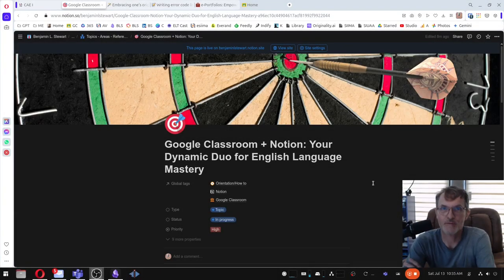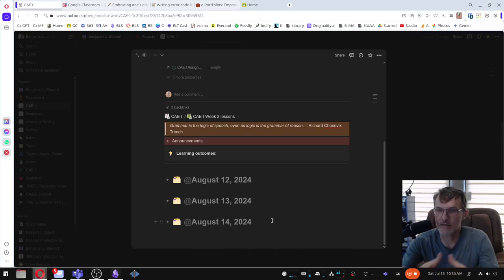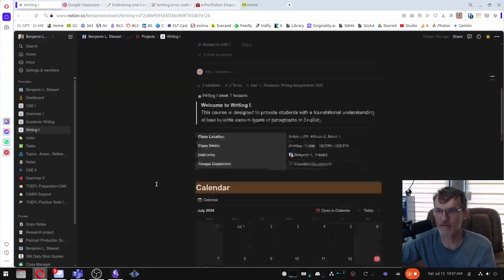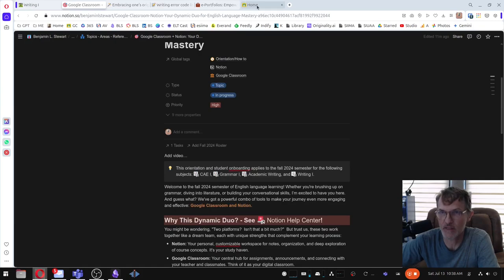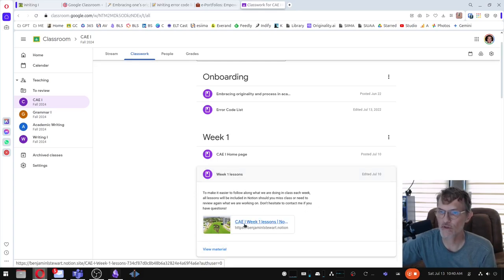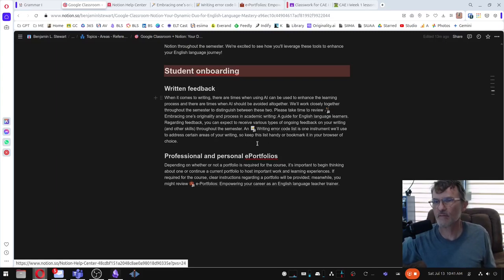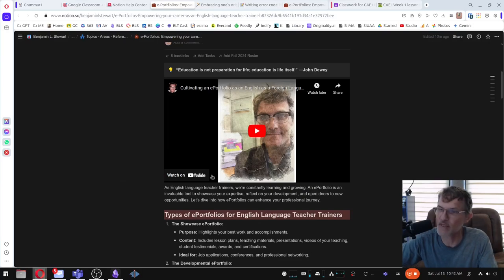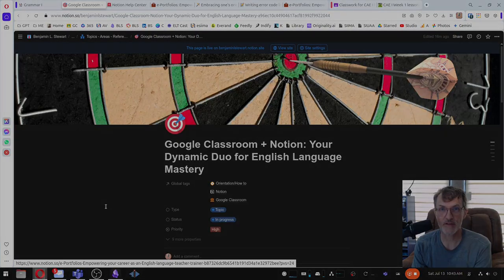Fall 2024 Orientation: Notion & Google Classroom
benjaminlstewart.com - Classes begin August 12, 2024 and conclude November 30, 2024.